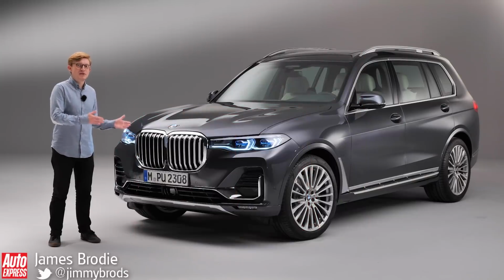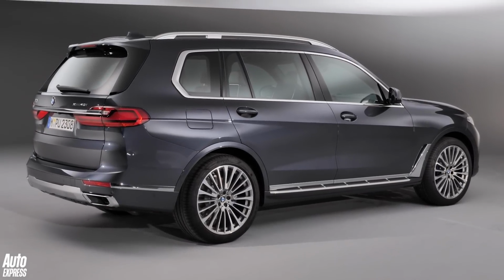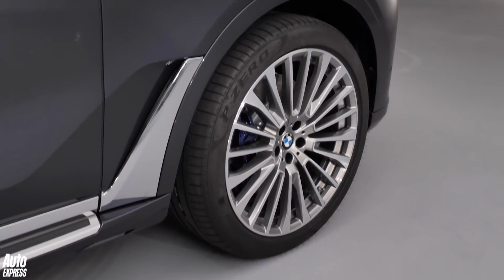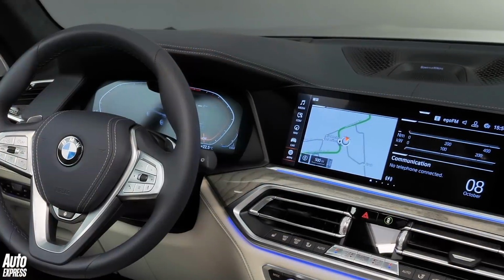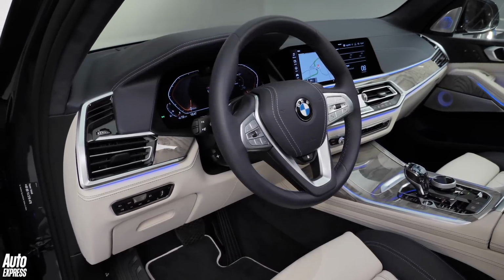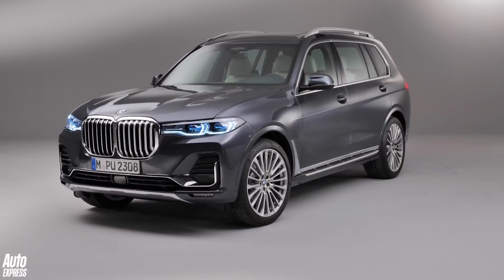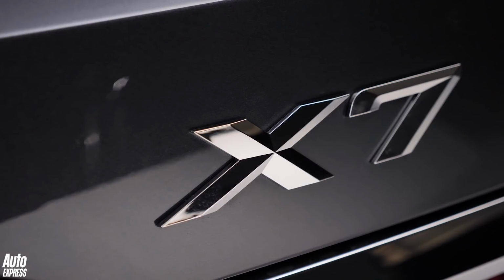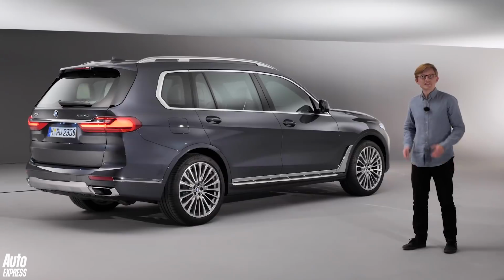New BMW X7 - BMW's flagship SUV aims to topple the Range Rover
Get 6 issues of Auto Express magazine for £1 (overseas)

BMW is going after the Range Rover and Mercedes GLS with its new X7 SUV, revealed here in full ahead of its launch in Britain next March.

It’s the largest SUV BMW has ever built and is a real sign of where the new car market has been moving in recent times. The brand has been in the SUV business for less than 20 years, but it already produces seven separate models, and this type of car accounts for more than a third of all BMWs leaving showrooms.